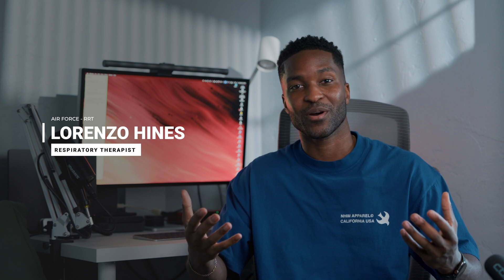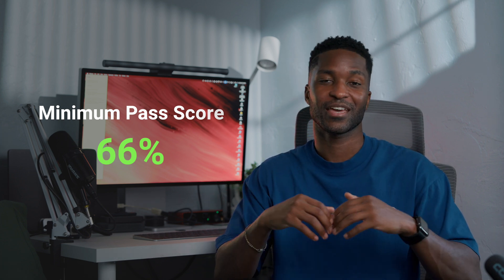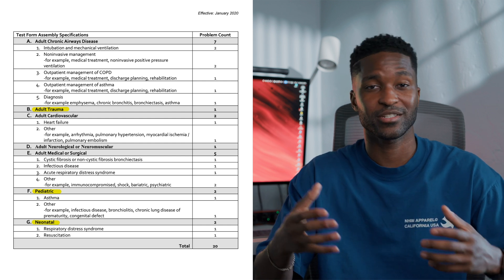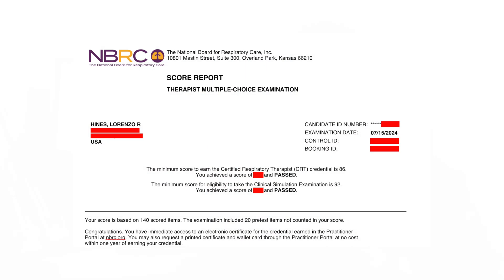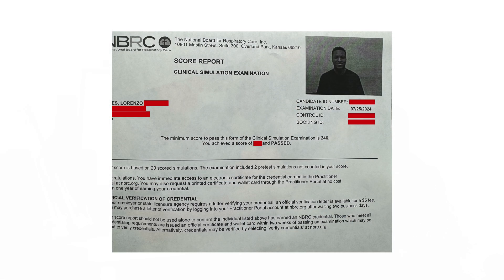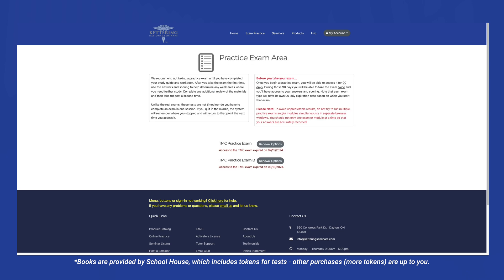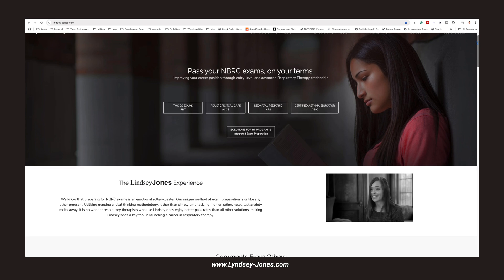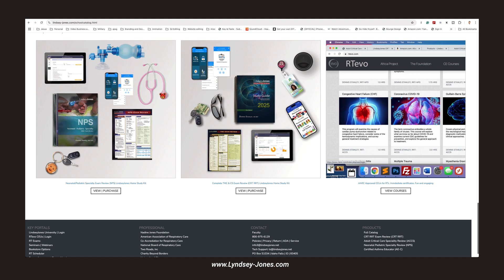Passing the TMC and CSE Board Exams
Time Stamps:

00:00 : Intro:
00:25 : Breakdown of the TMC
01:59 : Breakdown of the CSE
04:30 : The NBRC way to take the test
05:05 : Goals and results for the tests
07:25 : Study materials used
07:55 : Kettering
09:03 : Lyndey-Jones
10:44 : Respiratory Coach
11:40 : Respiratory Therapy Zone
12:25 : NBRC
12:53 : Honorable mention
13:50 : Conclusion and what's next?

If you are curious about becoming a respiratory therapist or joining the 4h0x1 medical program, please comment and ask me questions!

Don’t forget to hit the notification icon for updates on my journey and insights into respiratory therapy.